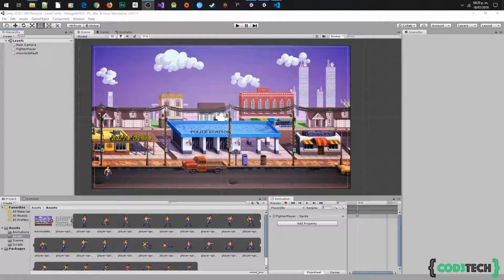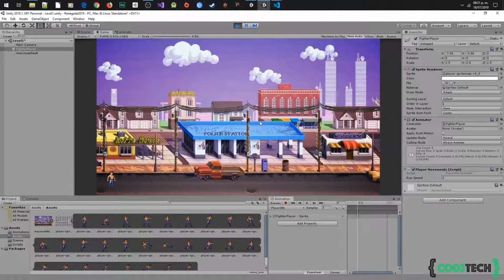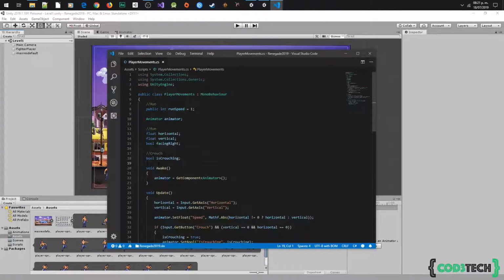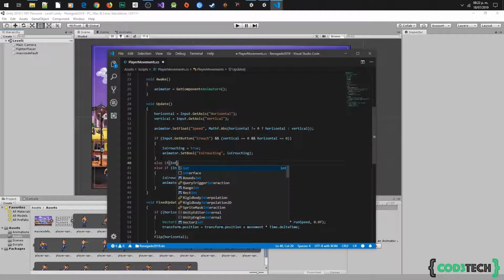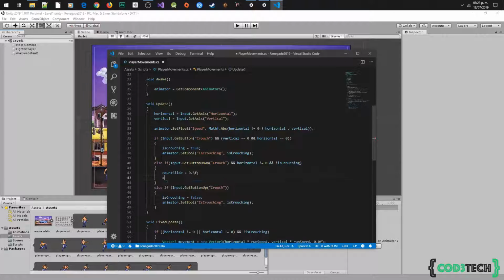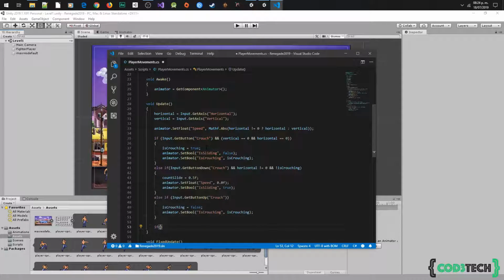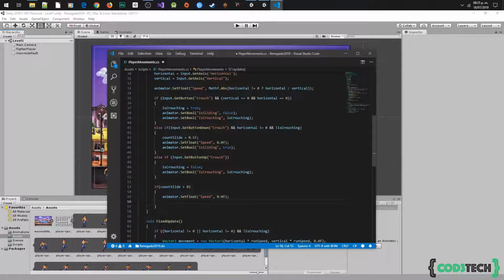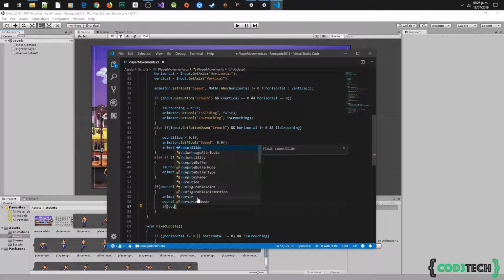Unity Beat 'Em Up Game Part 6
In this video we will write the code for Slide movement.